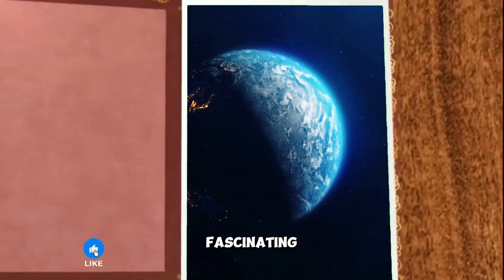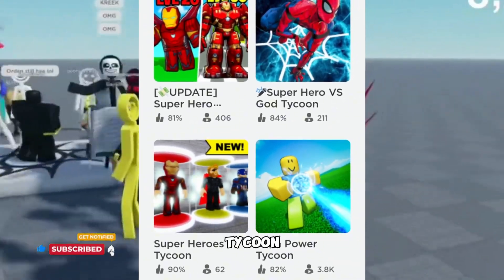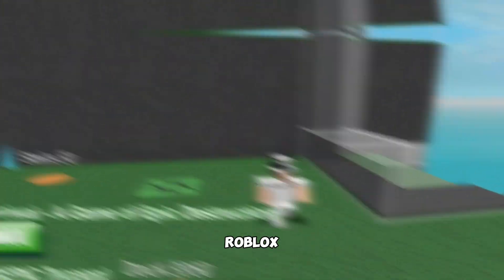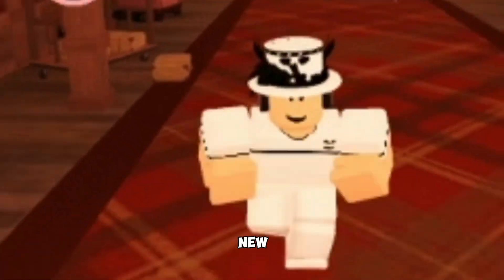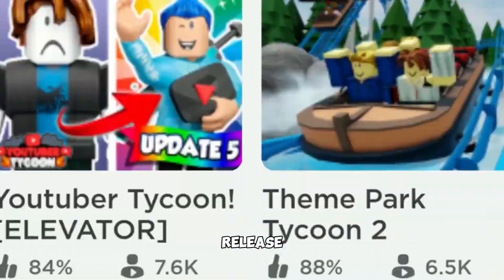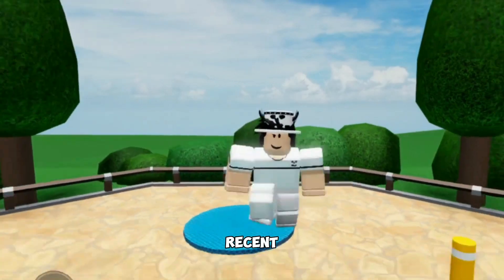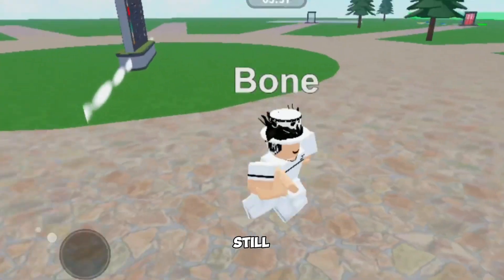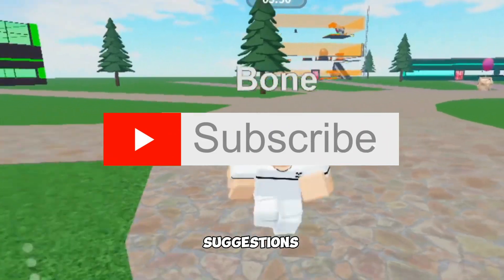THE HISTORY OF TYCOONS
In this video Cxtel explores the depths of Roblox and answers a well-known question among the roblox community. This is why you should watch this video as you will achieve the answer to the history of tycoons on Roblox!